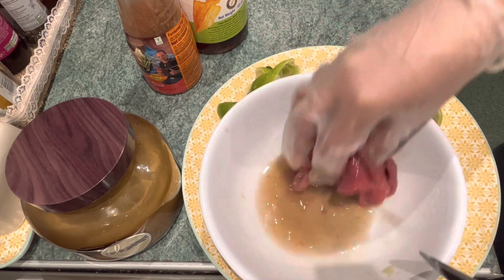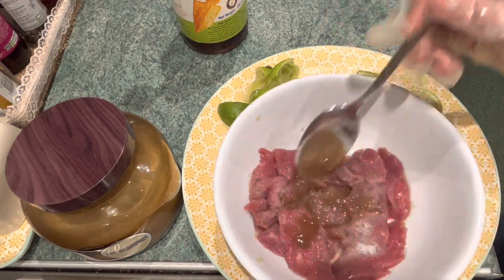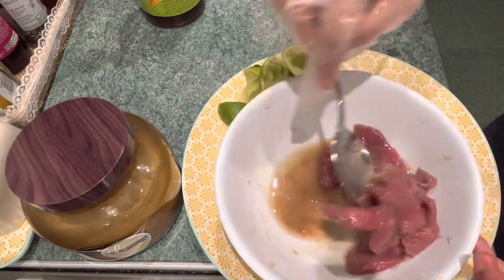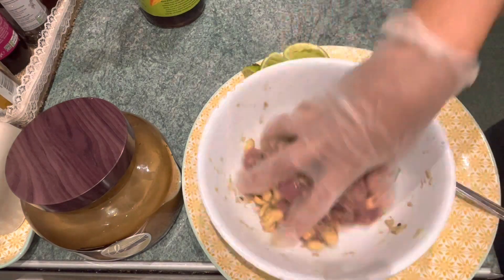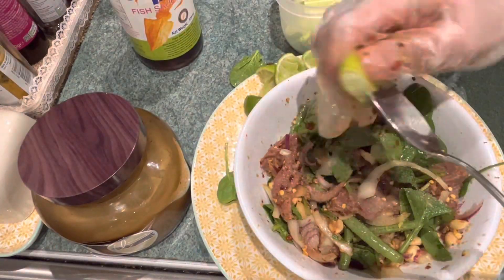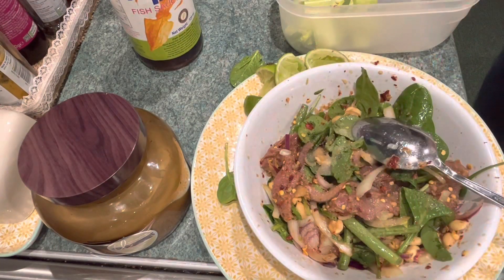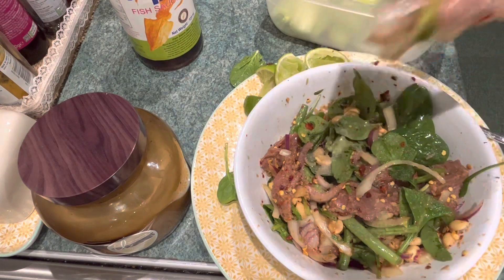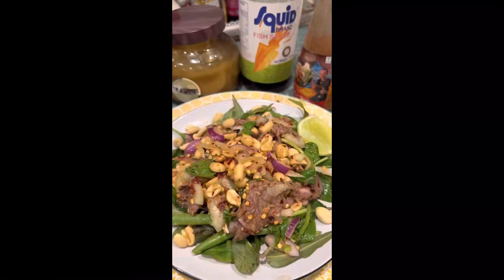5 minutes beef salad with peanut dressing